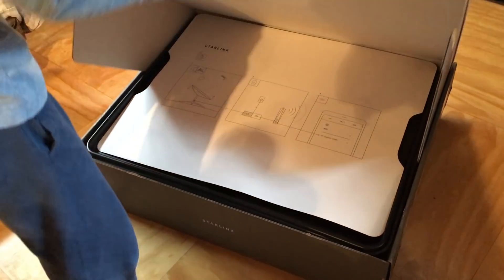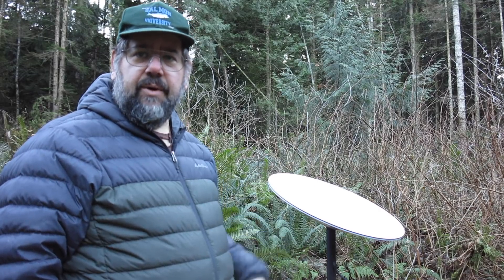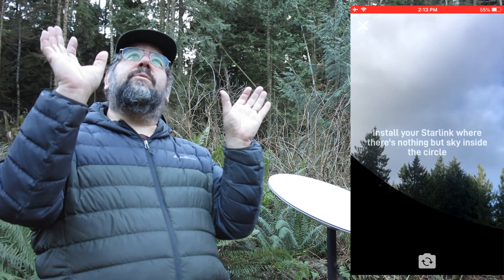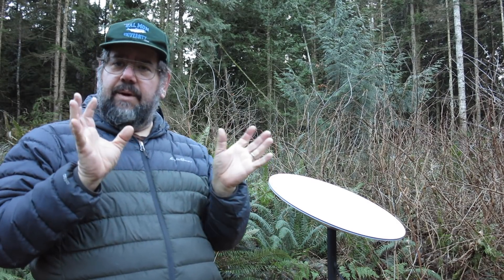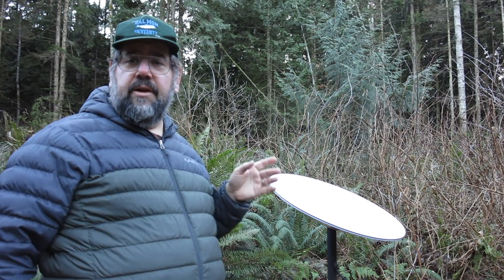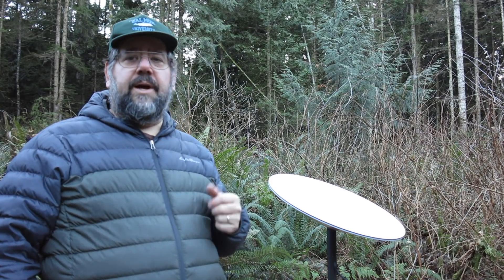Starlink – the rural internet game changer for your homestead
** We are located in the Pacific Northwest, at 48°N. At the current time (Dec, 2020) you need to live between about 44°N and 52°N to qualify for the beta test group. **

In this video, I discuss Starlink – the SpaceX owned, Elon Musk-inspired very-low-earth-orbit satellite-based internet provider whose service is currently in beta testing.

We have had the Starlink end user system for a little over two weeks, and in this video I give information about the system, what the install procedure is like, and what sort of performance we have seen from it in the past two weeks (late November to early December, 2020)

***Before anyone asks – this tree was cut down previous to us receiving the Starlink system – we cut a bunch of trees in October (video of that coming soon) in order to get more sunlight into our place. When we received the Starlink hardware, it just so happened that the best location for the dishy (best view of the north sky within 100' of our house) seemed to be this stump, so that's where I installed it.***